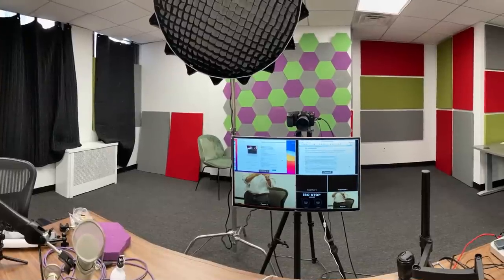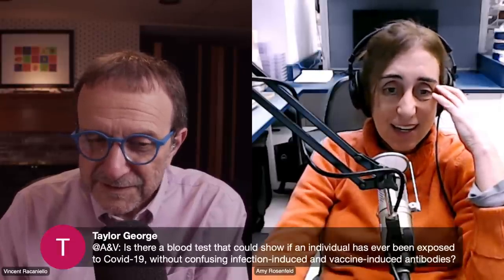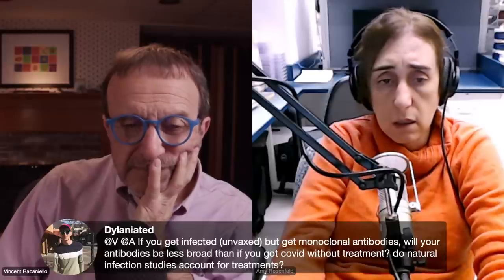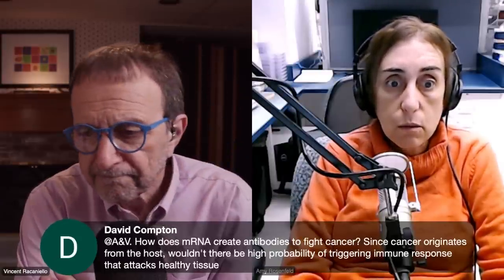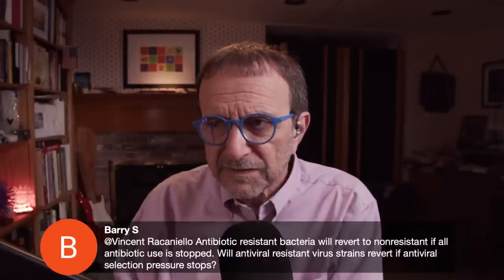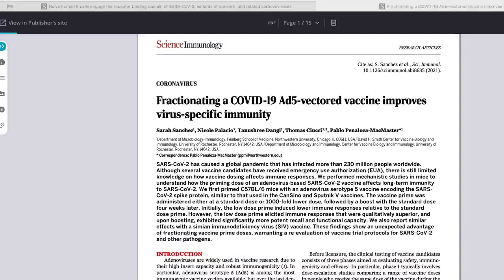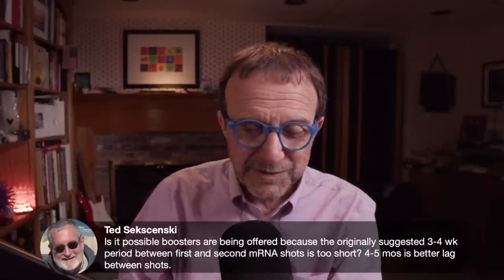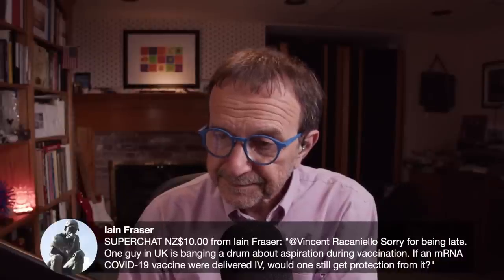COVID-19 Q&A with A&V Livestream 10/20/21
Virologists Amy Rosenfeld and Vincent Racaniello answer your COVID-19 questions (or any virus questions) on this livestream of 10/20/21 at 8PM eastern (US).

New videos are uploaded every Thursday and Sunday mornings.